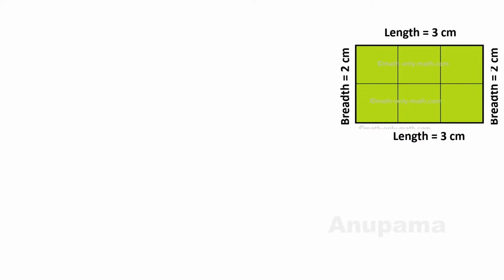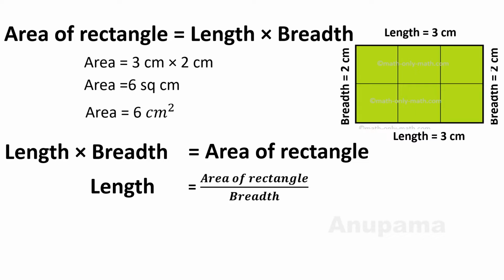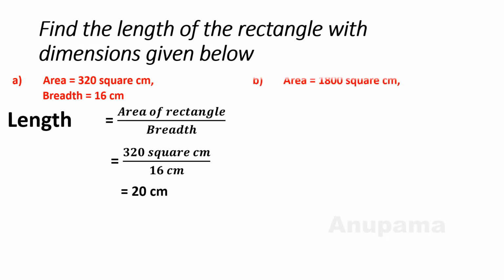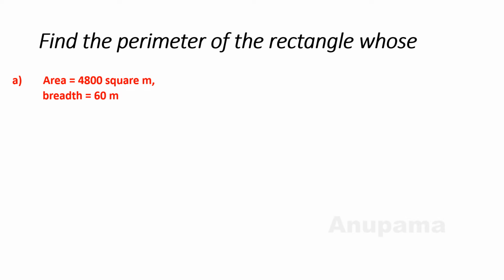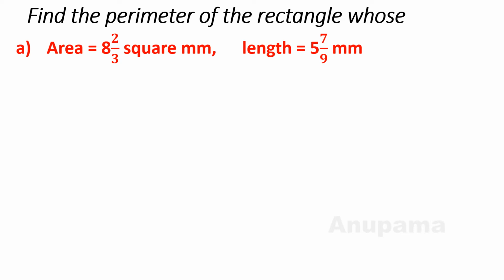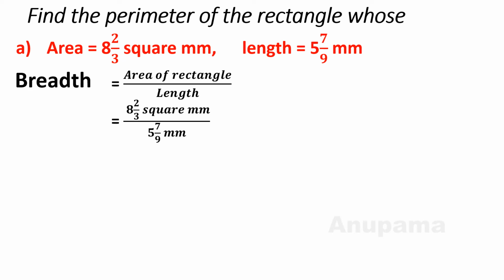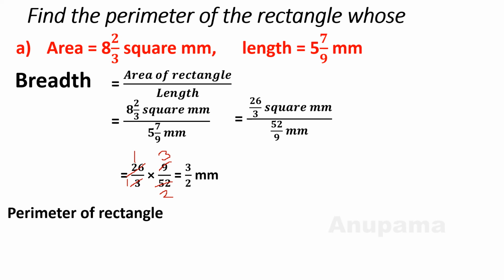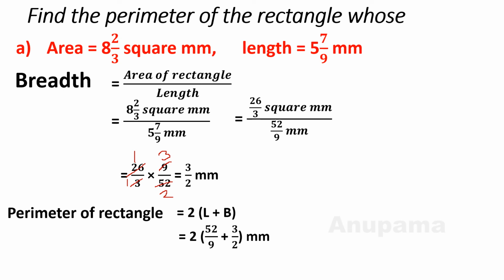Area and perimeter